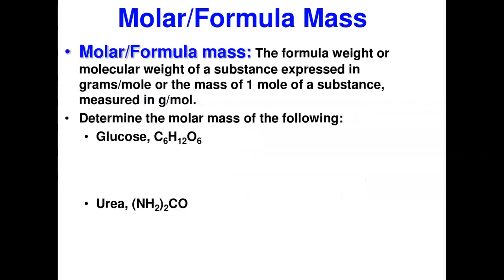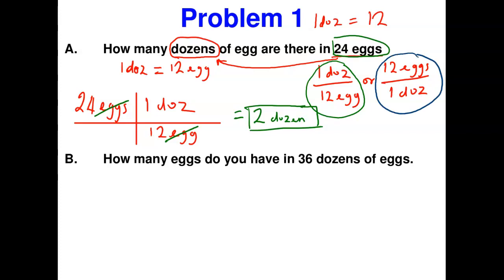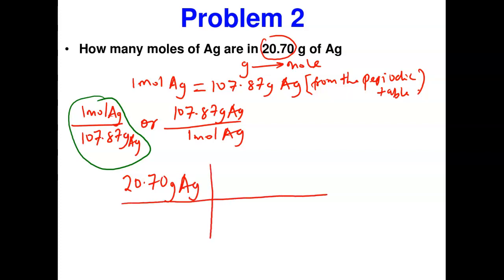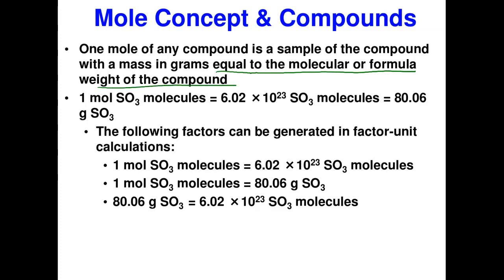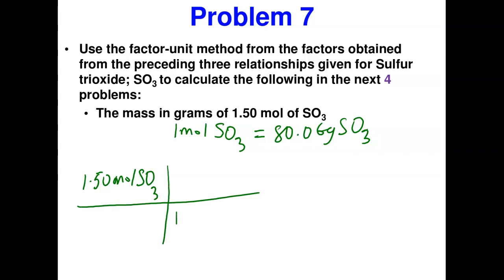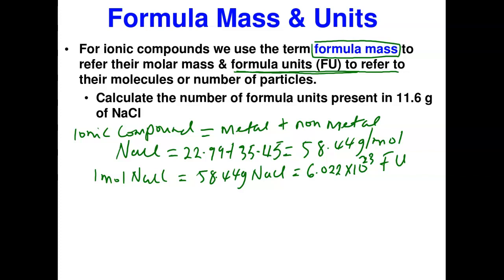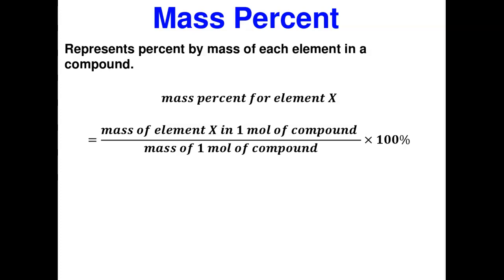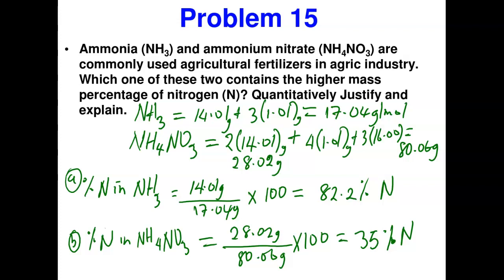Mole Concept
ChemLecture-5